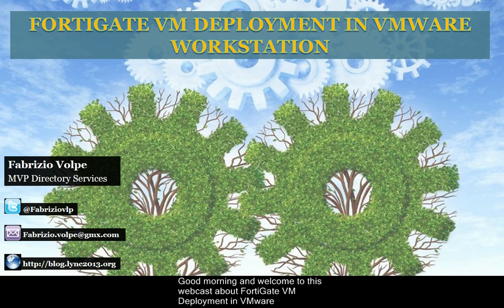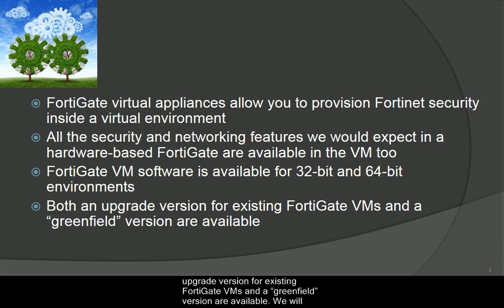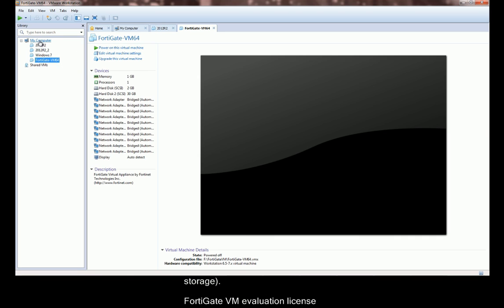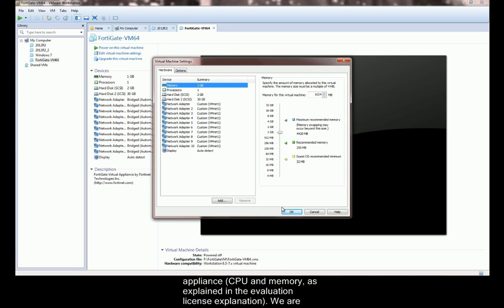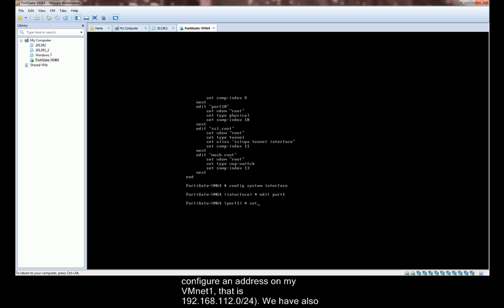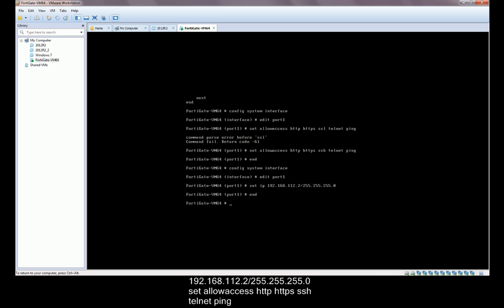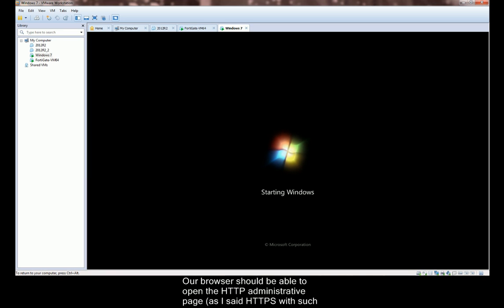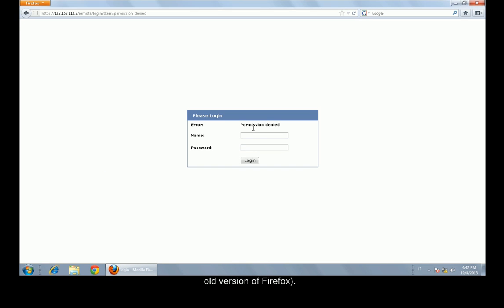FortiGate VM Deployment in VMware Workstation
FortiGate virtual appliances allow you to provision Fortinet security inside a virtual environment. All the security and networking features we would expect in a hardware-based FortiGate are available in the VM too.  FortiGate VM software is available for 32-bit and 64-bit environments. Both an upgrade version for existing FortiGate VMs and a "greenfield" version are available. We will use the second solution, available as a downloadable zip archive file (the one we will use is a 64-bit version, FGT_VM64-v500-build0228-FORTINET.out.ovf.zip).
Note: it is required to have at least an access as a customer to the Fortinet support to be able to receive and use the aforementioned files.
The archive contains the following files (as stated in the latest "FortiGate VM (VMware)
Three Open Virtualization Format files
• FortiGate-VMxx.ovf: Open Virtualization Format file for VMware
• FortiGate-VMxx.hw04.ovf: Open Virtualization Format file for older VMware ESX hardware
• FortiGate-VMxx.hw07_vmxnet.ovf: Open Virtualization Format file for VMware with the
Two VMware disk files
• Fortios.vmdk: Virtual machine disk format file used by the OVF file
• Datadrive.vmdk: Virtual machine disk format file used by the OVF file
From VMware Workstation we will open the FortiGate-VM64.ovf file and import it in a folder (in our example the destination is a directory located in an external storage).

FortiGate VM evaluation license

We will use the evaluation license that is included by default in the FortiGate VM. The FortiGate VM must have only 1 virtual CPU and a maximum of 1Gb of RAM. Certificates are limited to 512 Bits.

Firs steps inside the FortiGate VM

As soon as the VM import is completed, we have to check the hardware granted to the virtual appliance (CPU and memory, as explained in the evaluation license explanation). We are also able to move the network interfaces of the FortiGate VM to any virtual network available in VMware Workstation (my suggestion, if we are going to build a lab environment, is to start with a "Host Only" network).
As soon as the VM is powered on we are able to login with admin (no password required) as we would do with a direct connection to a console port.
We will configure Port1, using CLI commands (note: I will configure an address on my VMnet1, that is 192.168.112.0/24). We have also to enable administrative accesses, using the set allowaccess command (note: I have enabled http, https, ssh, telnet and ping)

config system interface
edit port1
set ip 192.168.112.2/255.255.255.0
set allowaccess http https ssh telnet ping
end

Then we are able to test the connection to the VM using Putty both for telnet and SSH.
Our browser should be able to open the HTTP administrative page (as I said HTTPS with such a low level of encryption will not open in any recent Internet browser). My suggestion is to raise the "Idle timeout" value, to avoid frequent disconnection from the administrative interface.

So the HTTPS interface will not open in recent browsers (I was able to test it with a really old version of Firefox).